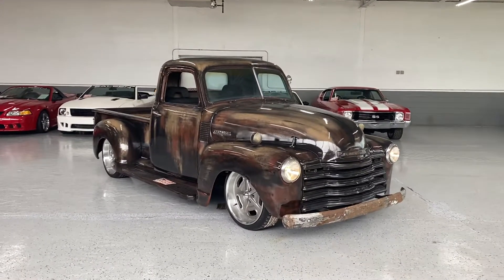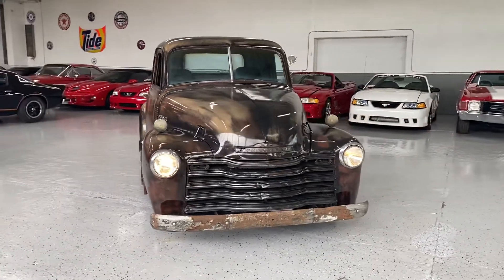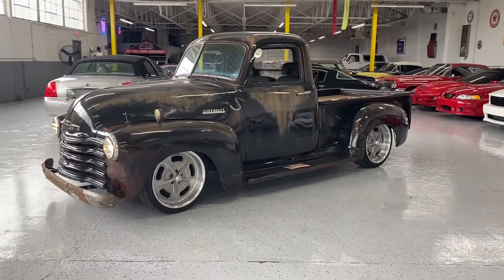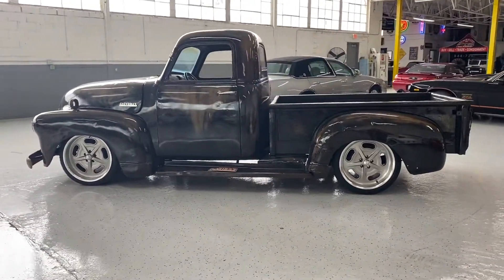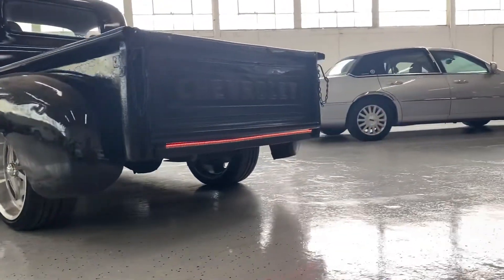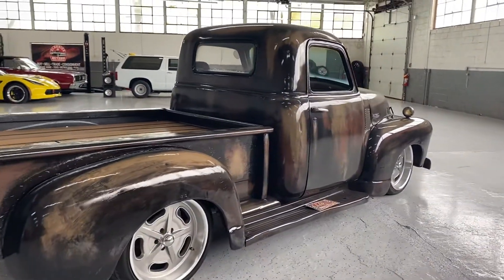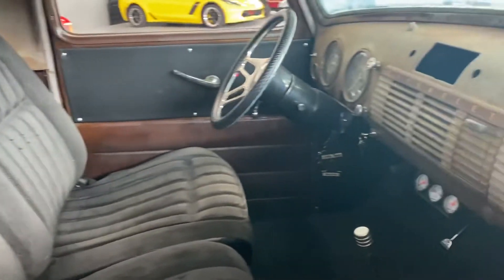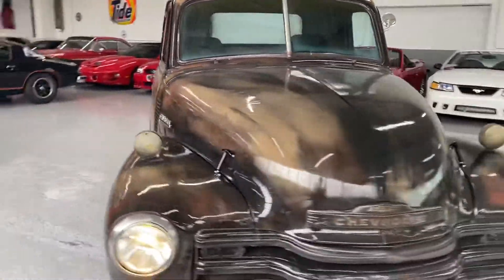1950 Chevrolet 3100